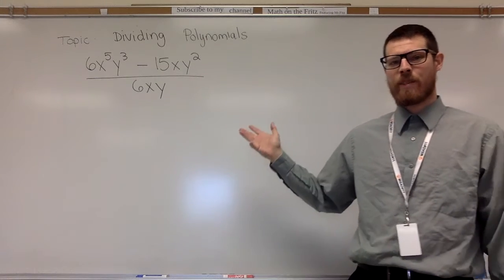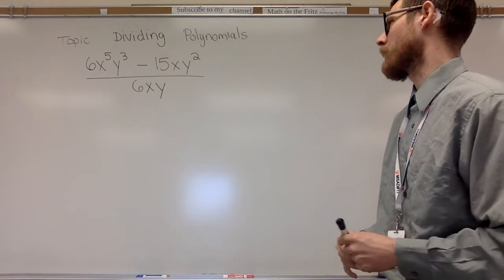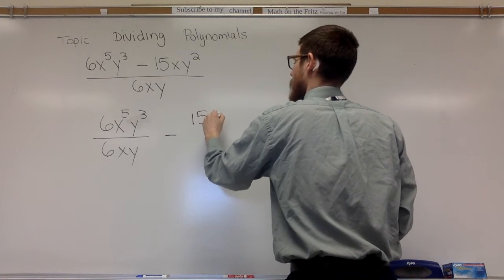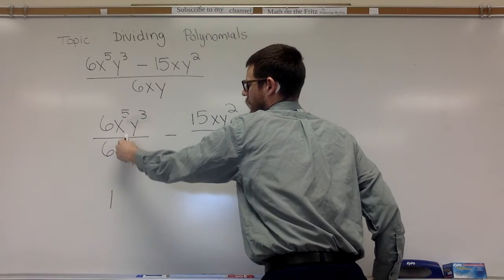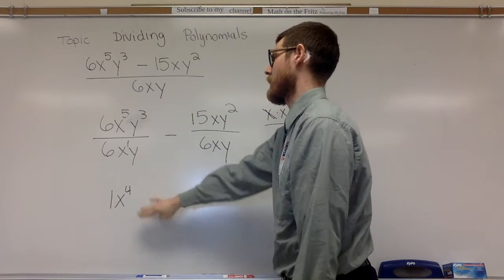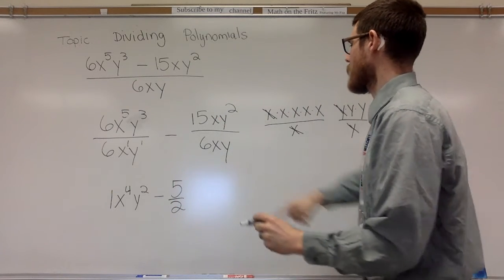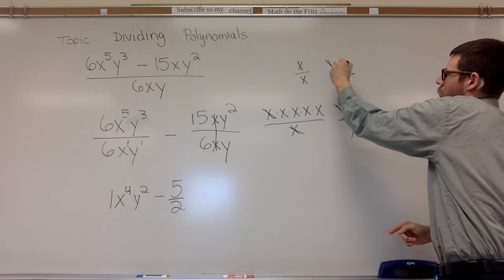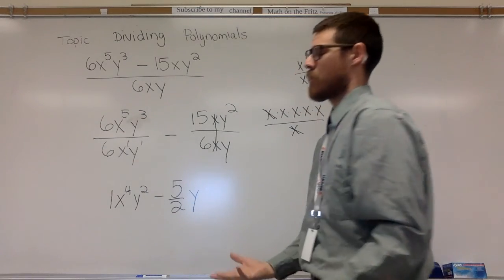Dividing Polynomials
Dividing a polynomial by a monomial. In the 2nd term, dividing the coefficients would have been a decimal value, so I chose to write it as a simplified fraction instead.